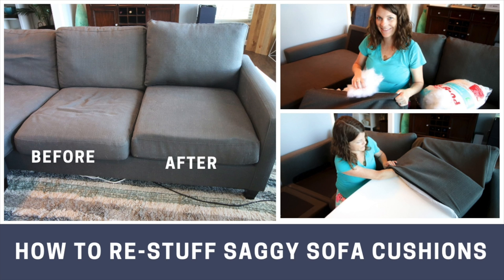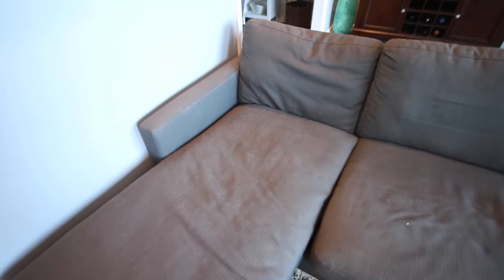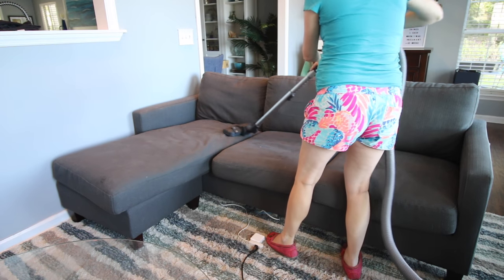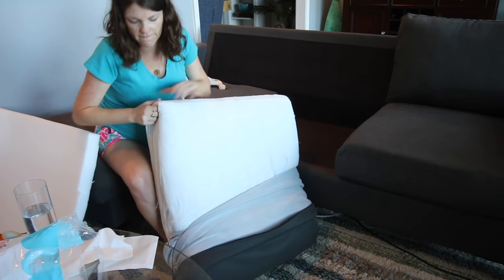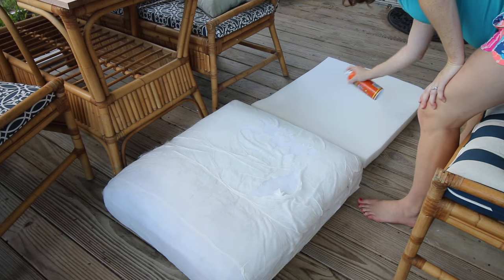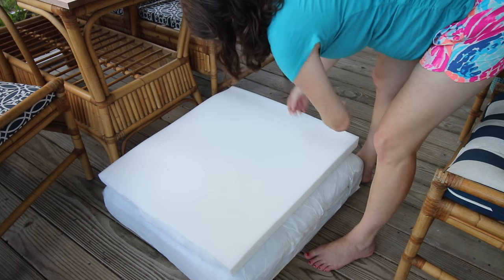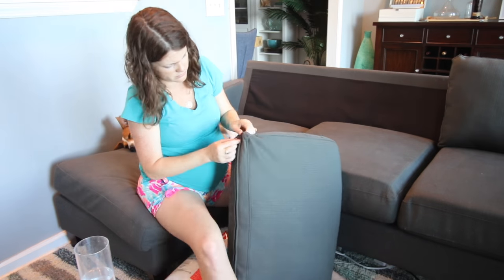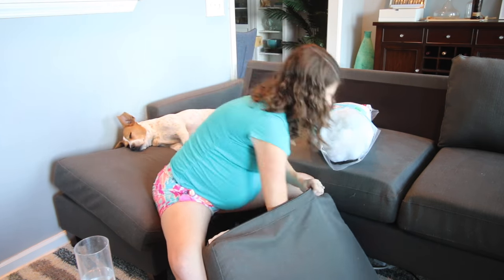How to Re Stuff Sofa Cushions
Our inexpensive sofa is only three years old but is saggy and uncomfortable. I decided to DIY re-stuff the couch cushions to fluff and reshape the couch.